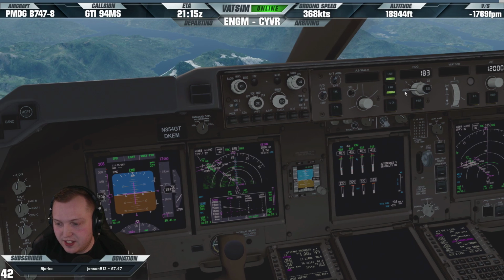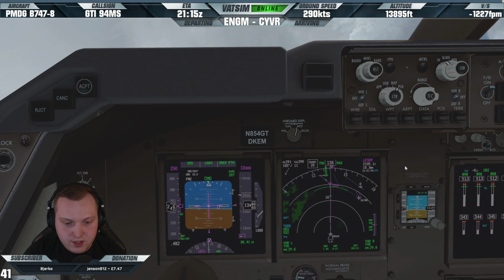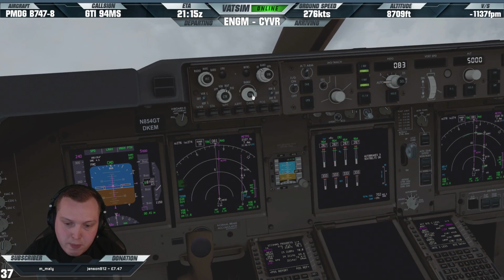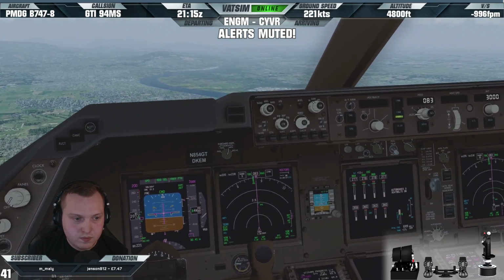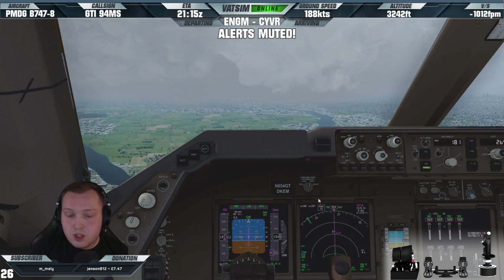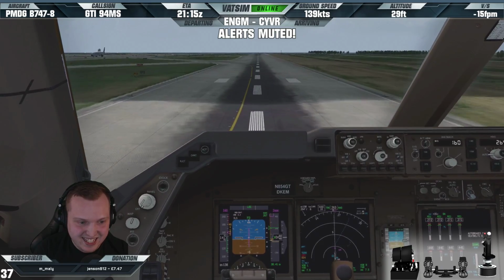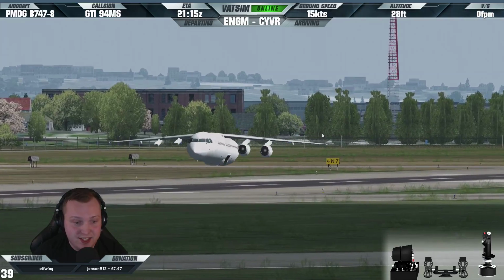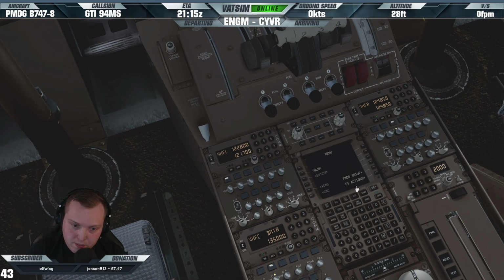[P3D v4.4] ✈ Cross the Pond Westbound 2019 ✈ | CYVR Arrival